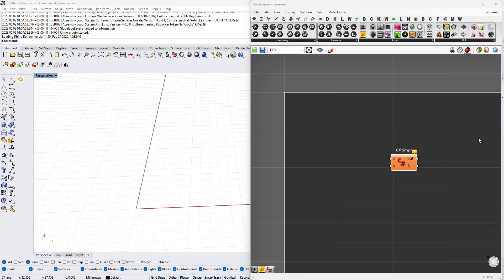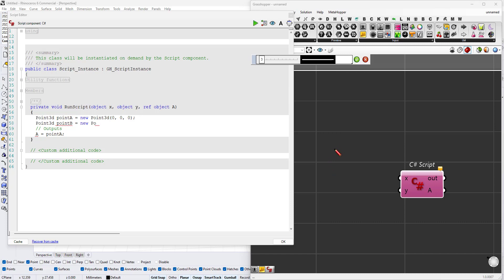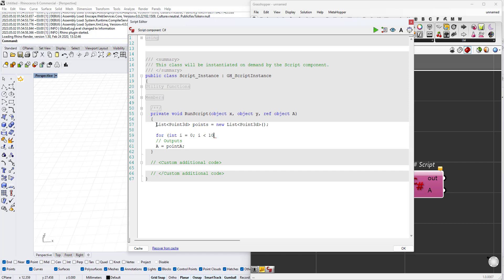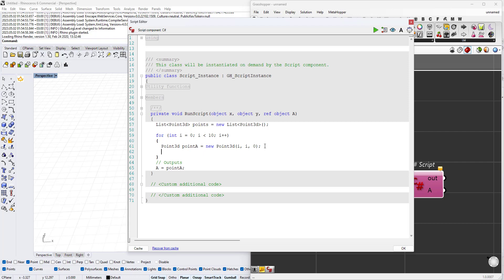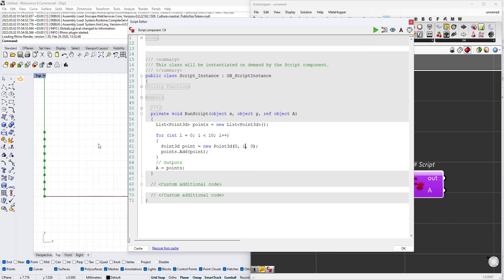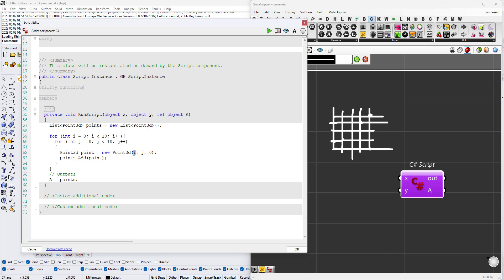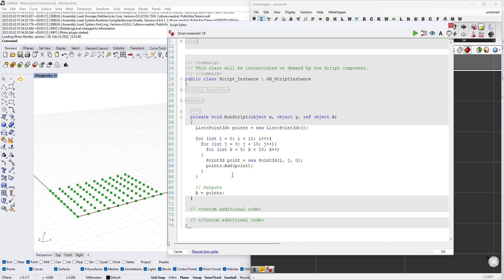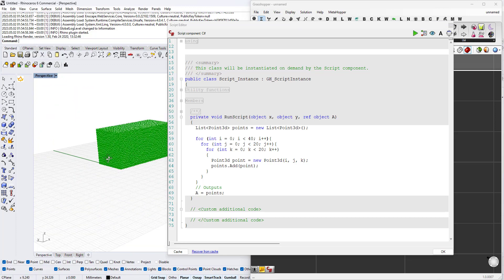2.Point3d Iterations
This video explains how to construct a list of Point3d objects using recursions in c#.